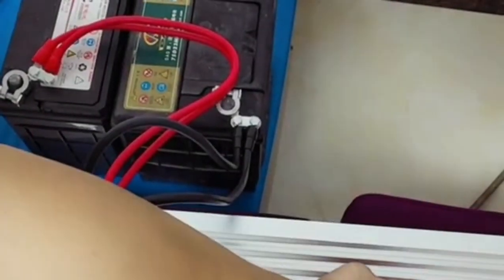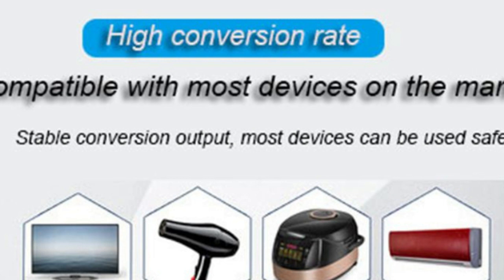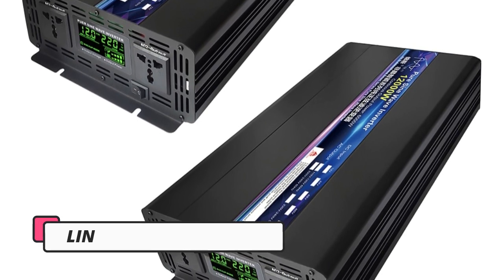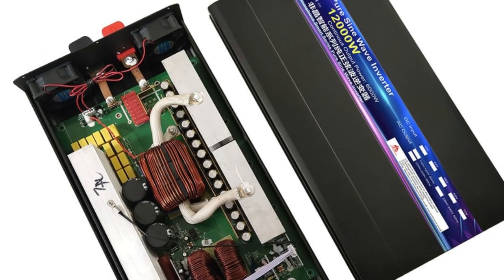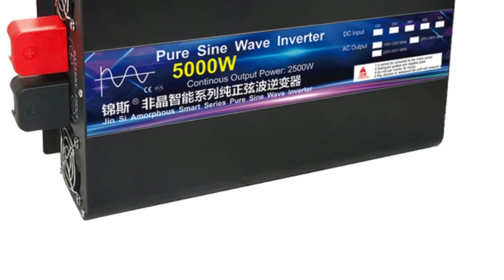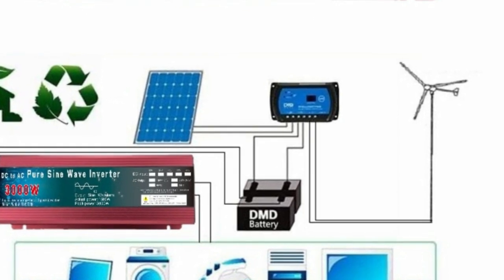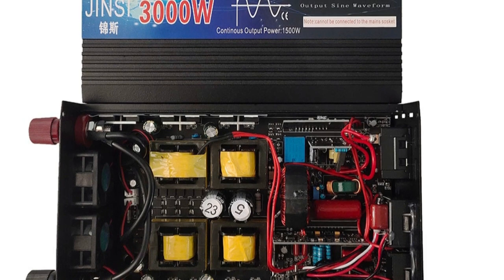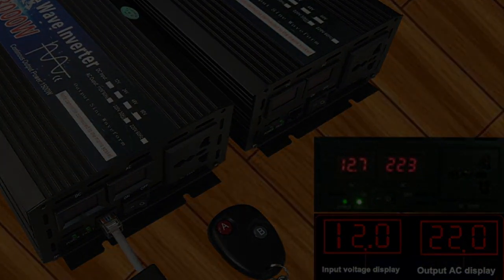TOP 5: Best Pure Sine Wave Inverter | Best Inverters For Home In 2023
In today's world, power outages are a common occurrence, and having a reliable backup power source is essential. Pure sine wave inverters are a popular choice for providing clean and stable power for sensitive electronics and appliances. With so many options available in the market, it can be overwhelming to choose the right one for your needs. In this article, we have compiled a list of the top 5 pure sine wave inverters based on their performance, features, and customer feedback. Whether you're looking for a portable inverter for camping or a heavy-duty inverter for home backup power, this list has got you covered.